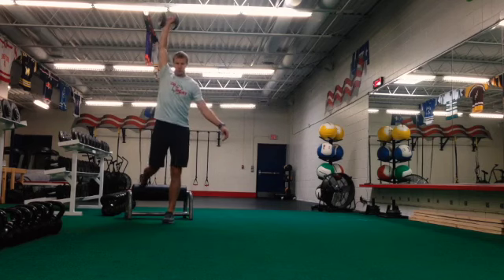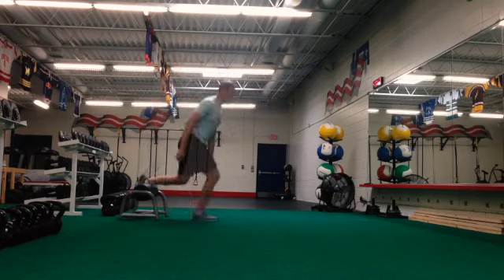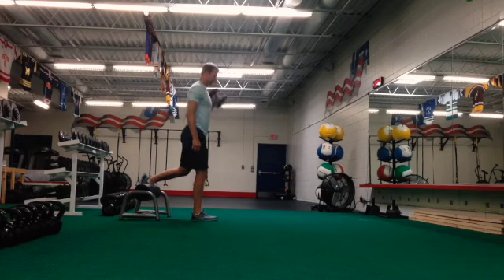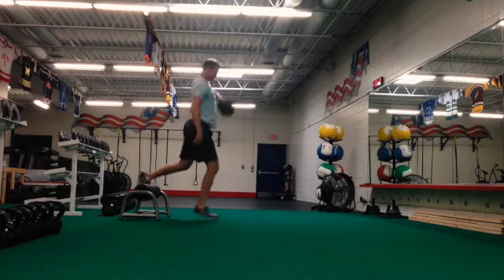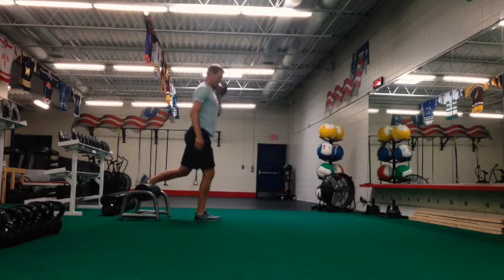rear foot elevated dumbbell snatch